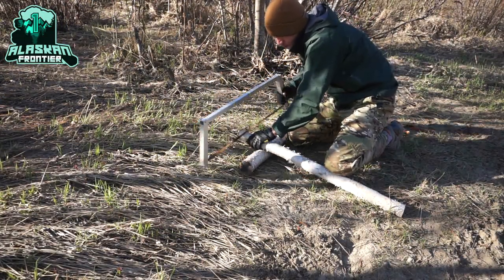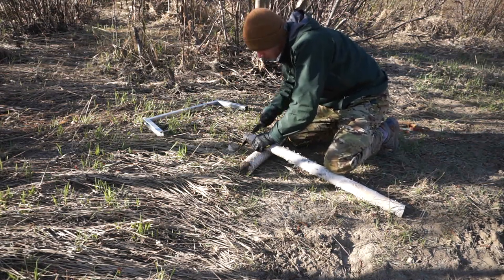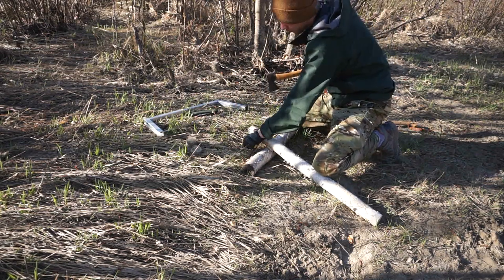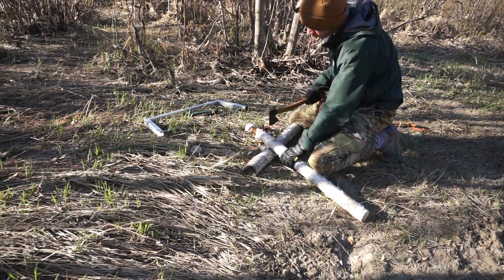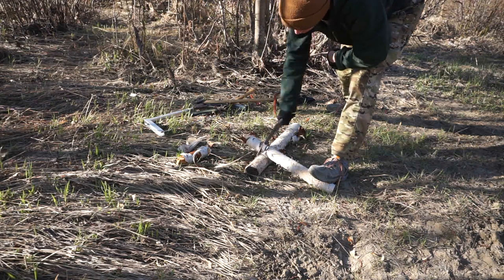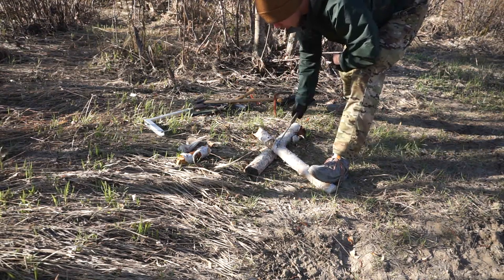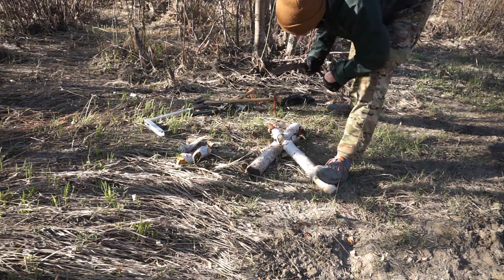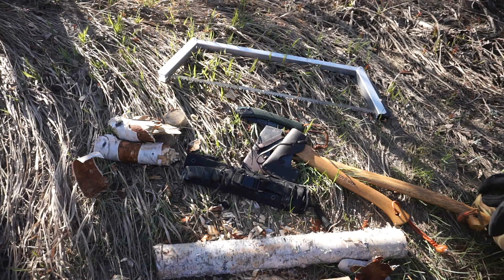Saw vs. Axe vs. Hatchet vs. Large Knife (Bushcraft Tool Comparison)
In this video we compare five common bushcrafting wood processing tools against each other to see how efficient and fatiguing they are to the user when it comes to bucking a piece of wood down to size.